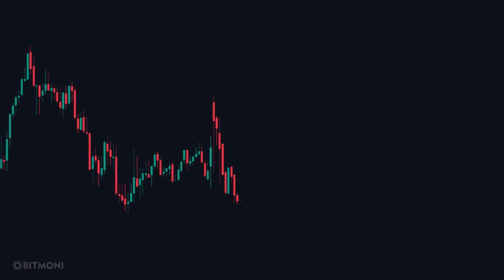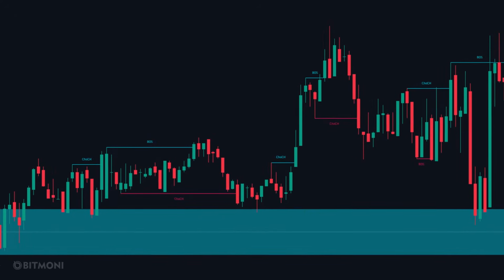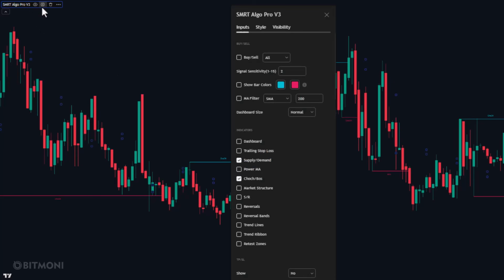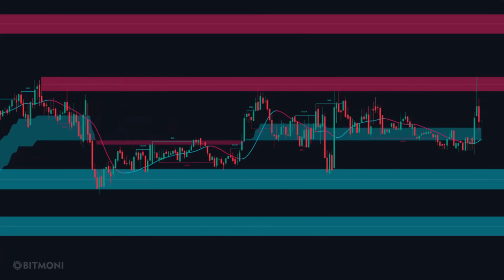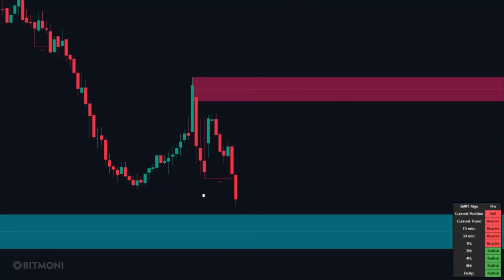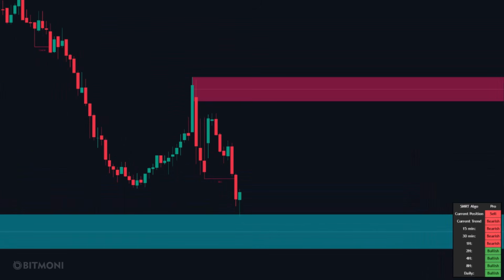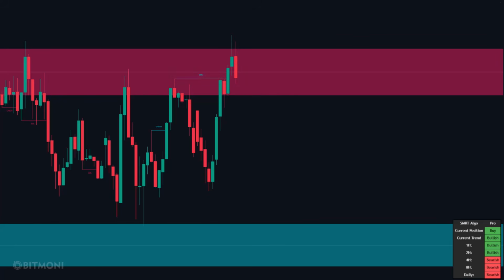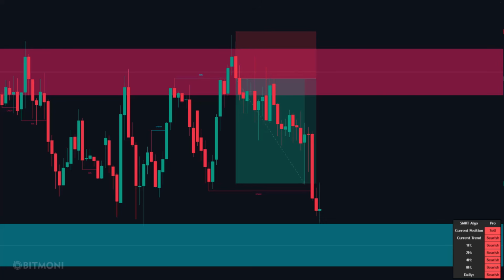I Created A Strategy Using The Powerful SmrtAlgo Pro V3 Indicator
In this video, we break down a high-probability trading strategy using the SMRT Algo Pro V3, one of the most powerful all-in-one indicators on TradingView. You’ll learn how to identify clean bullish and bearish setups by combining key tools like the market structure, supply & demand and dashboard.

This structured approach is ideal for traders looking to boost consistency and confidence in their trades. We've tested this strategy multiple times, and the results speak for themselves.